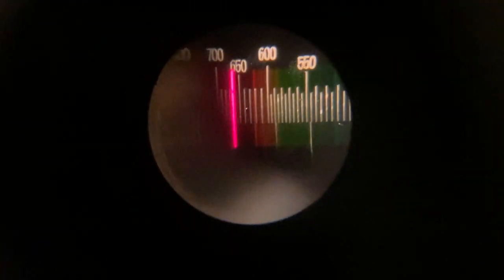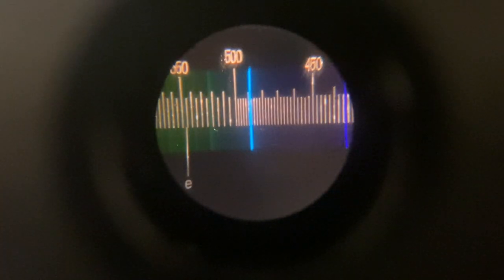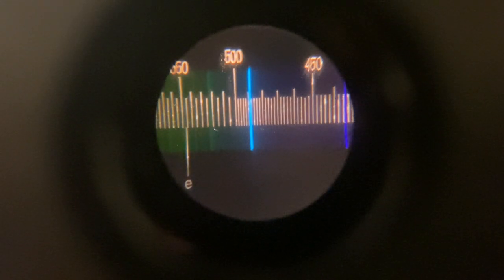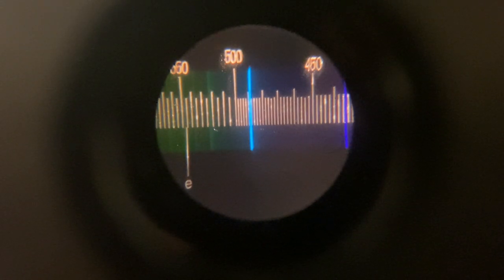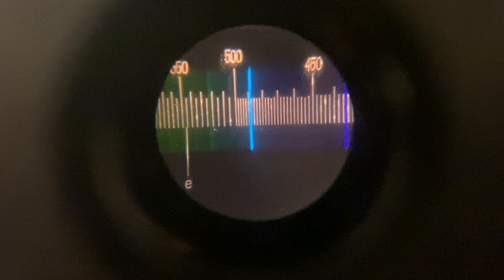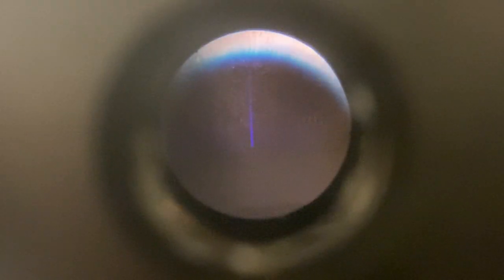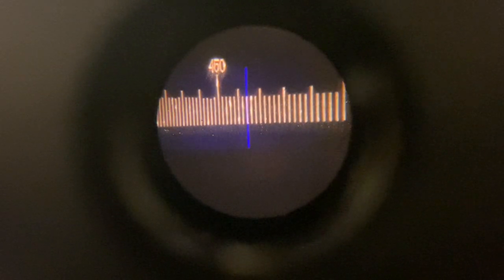SCIE125 Lab 12: Emission Spectra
We will look at the Balmer series